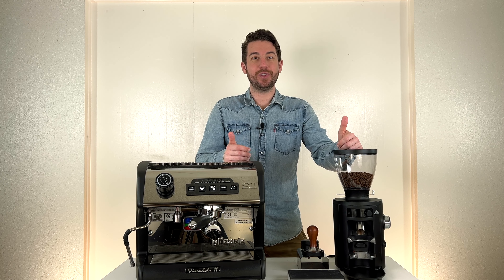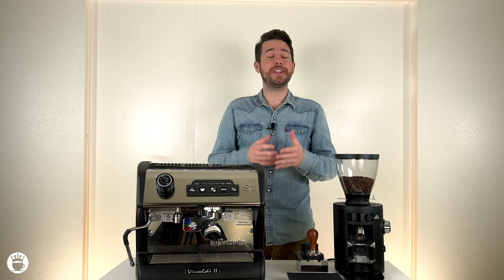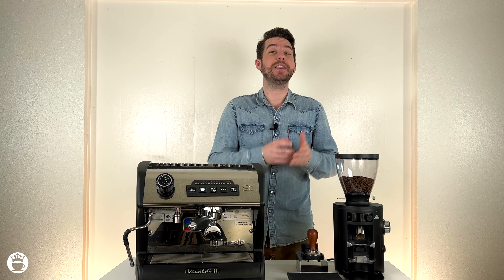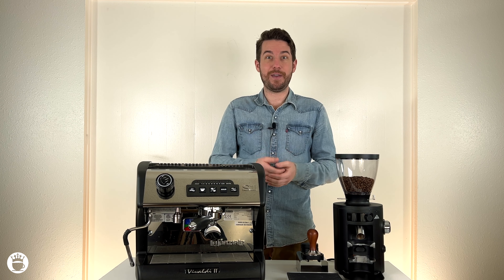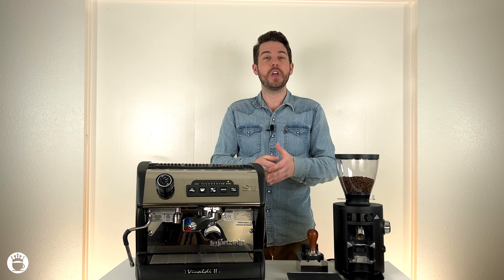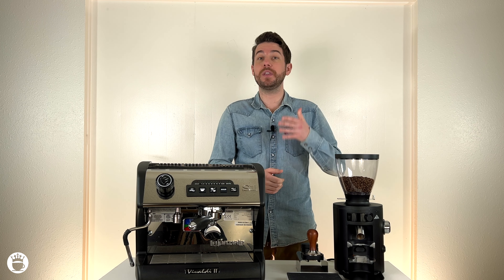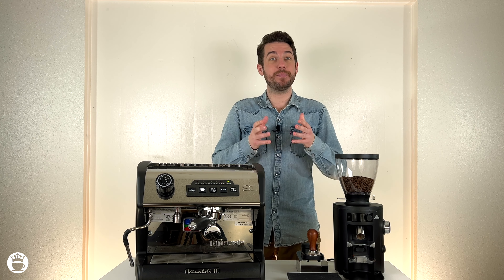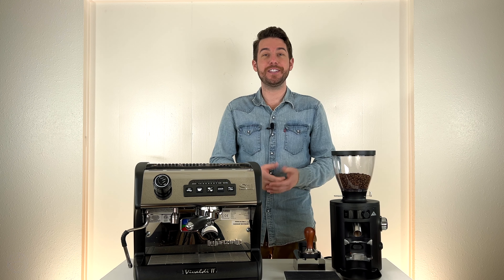Coffee vs Espresso Beans - What's the Difference?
Want to know the difference between coffee and espresso beans? Check out this video for everything that you need to know!